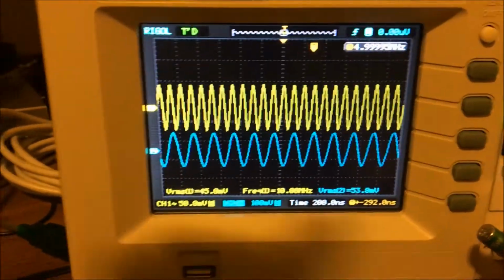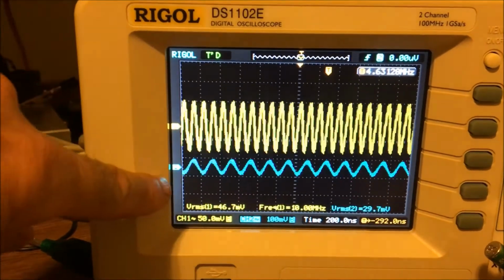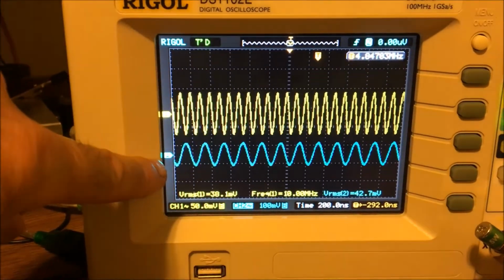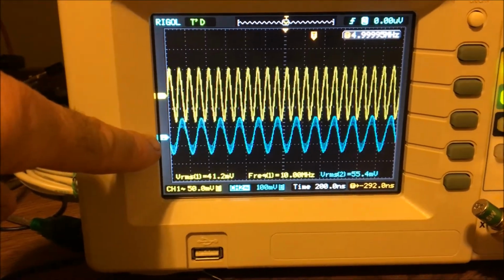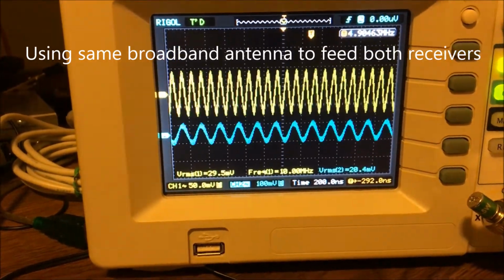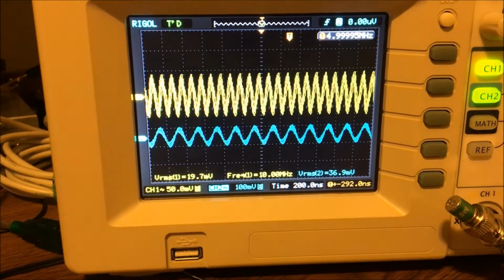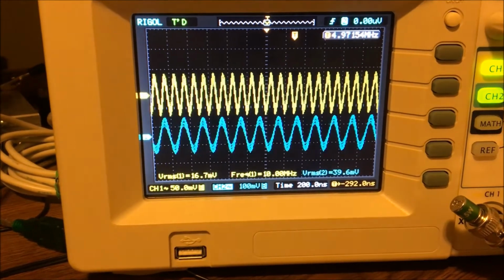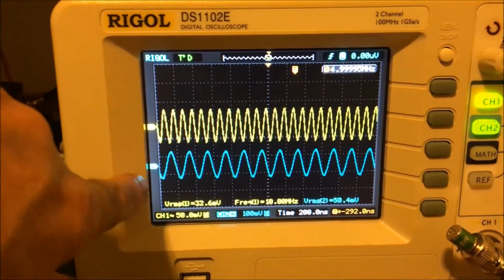5 & 10 MHz WWV TRF Receivers For Frequency Counter Calibration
5 & 10 MHz WWV TRF Receivers For Frequency Counter Calibration by Don Kirk (wd8dsb) 20AP17.  Full details on these receivers appear in the Feb 2018 issue of QST.  for project details.